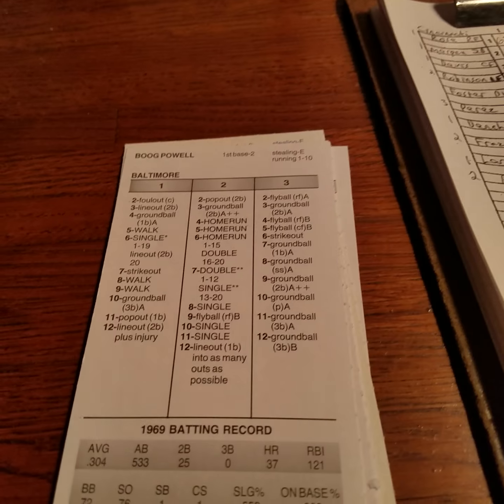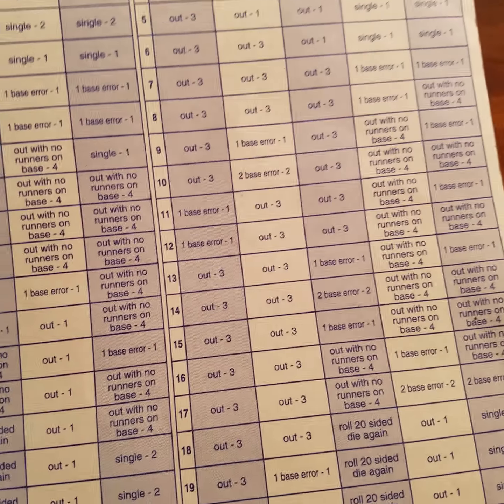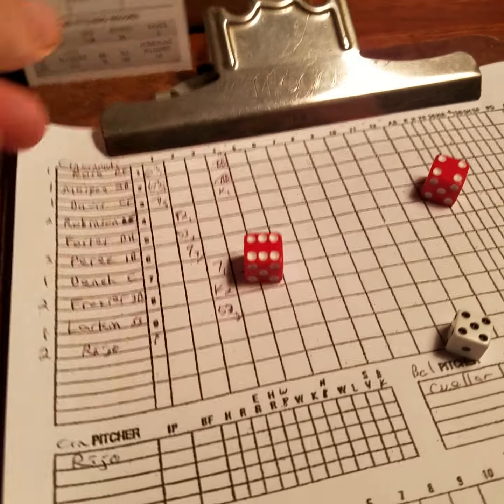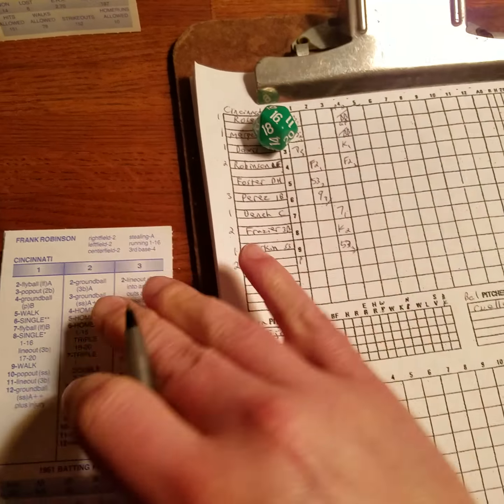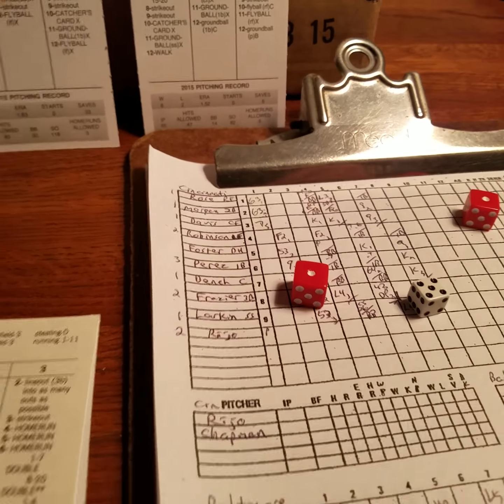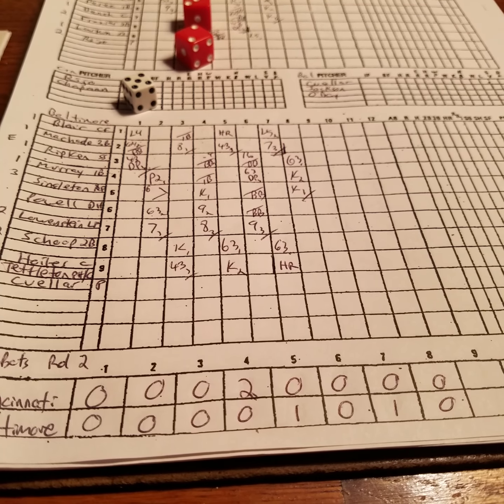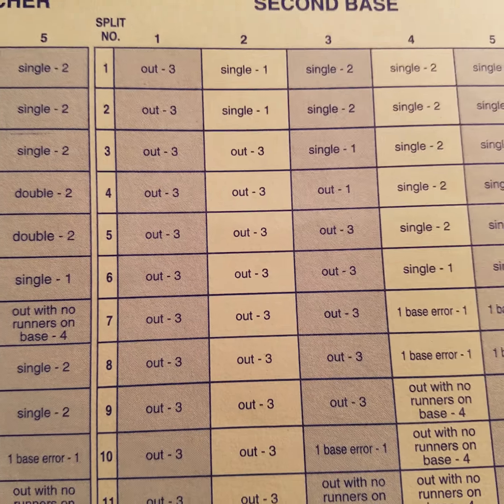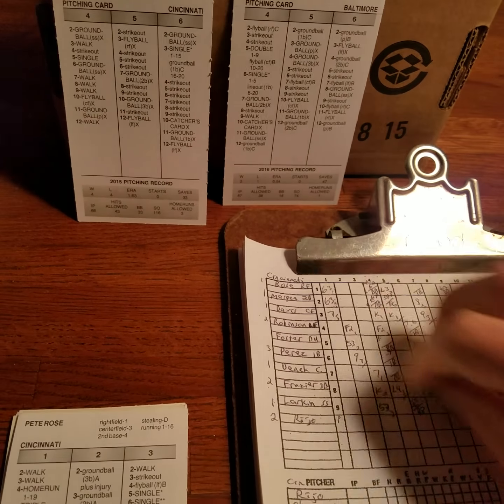Strat Bats Round 2 Winner's Bracket Cincinnati vs Baltimore (Rijo vs Cuellar)